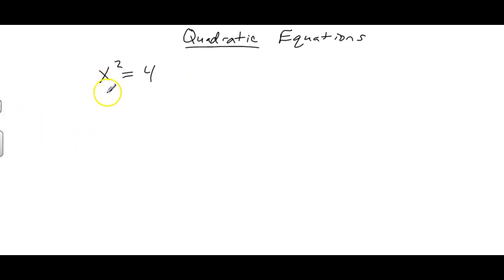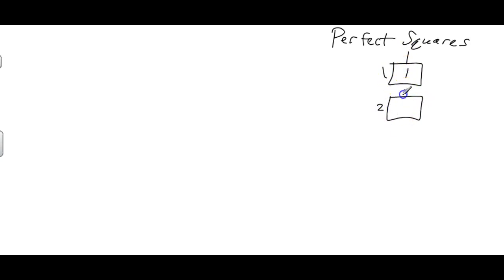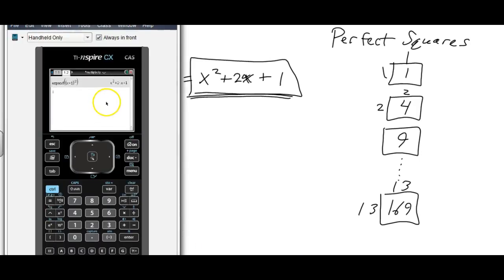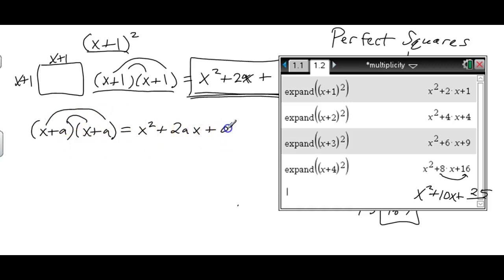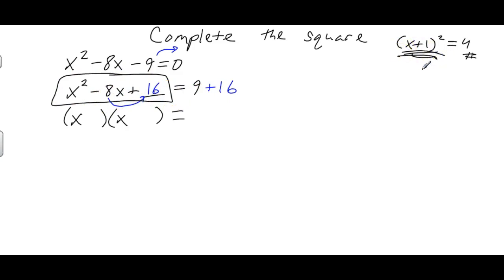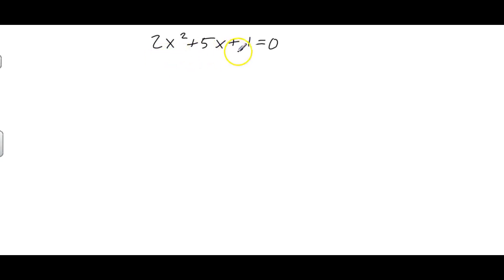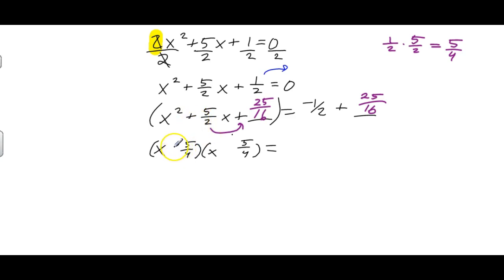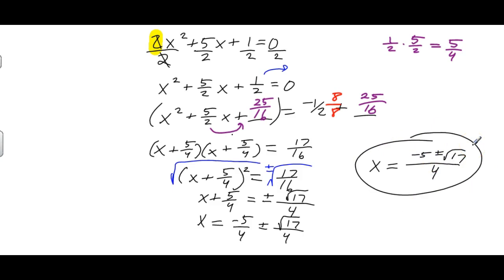Completing the square to solve quadratic equati